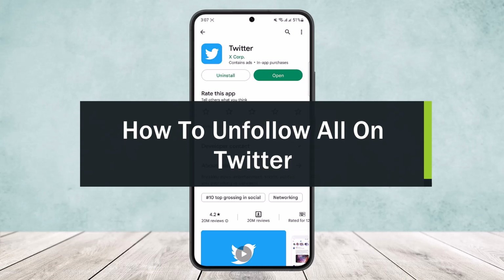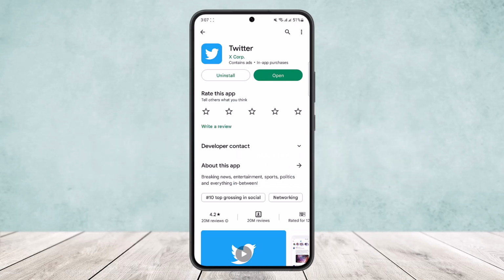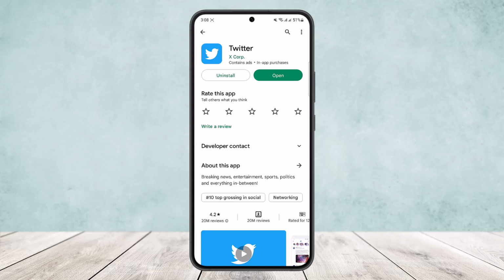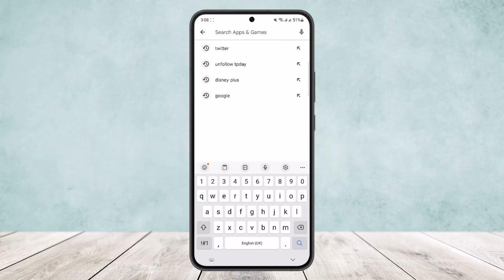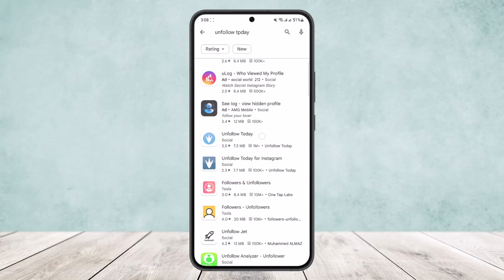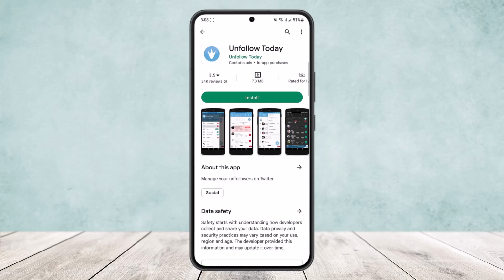How To Unfollow All On Twitter !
In this tutorial video, I will simply show you how to unfollow all at once on Twitter. So just make sure to watch this video till the end.

~ Video Chapters:
0:00 Introduction
0:09 Overview
0:38 Unfollow All
0:55 Outro